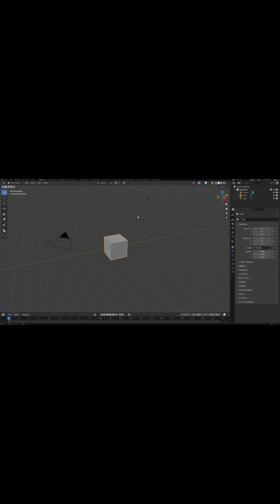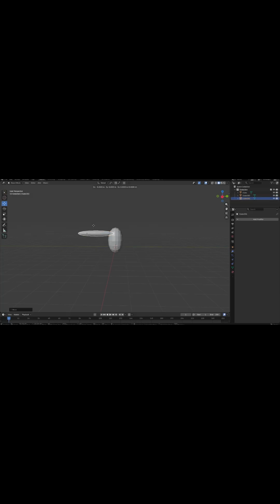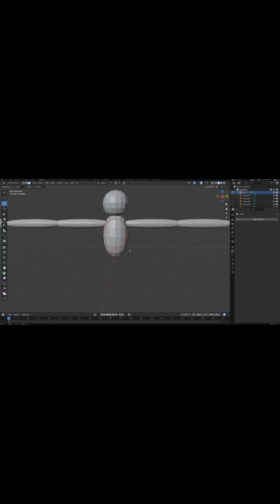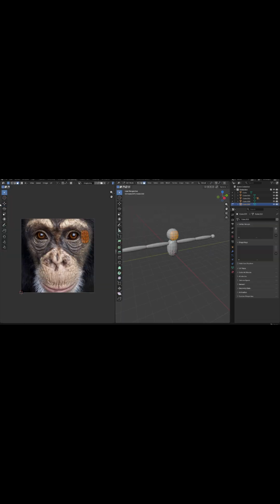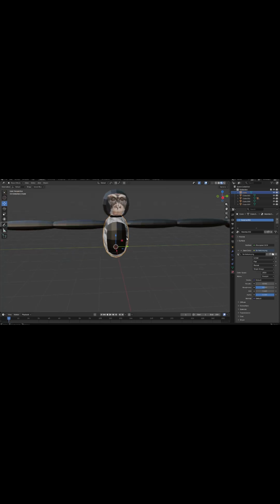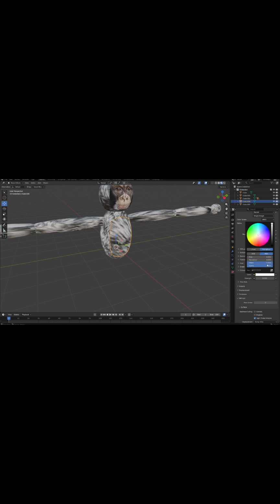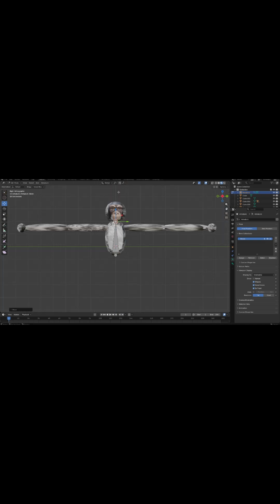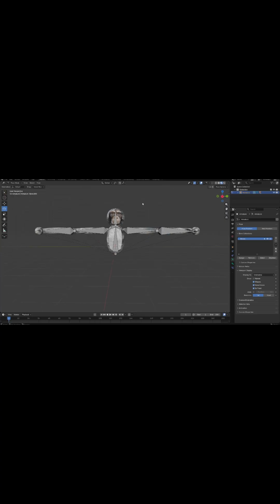How to make a player model for your gtag fan game!